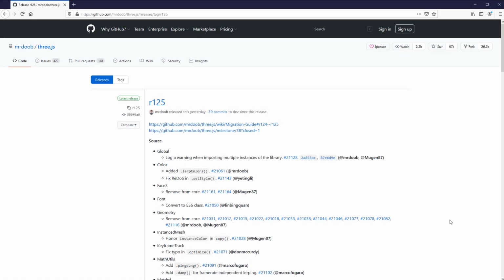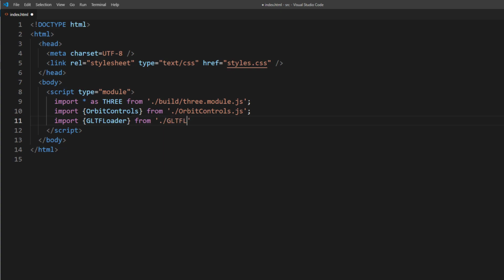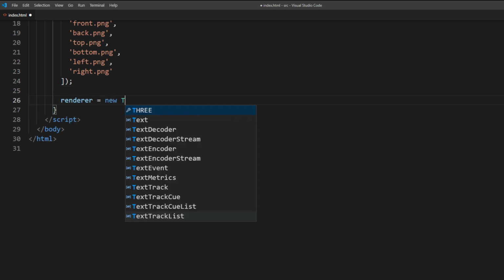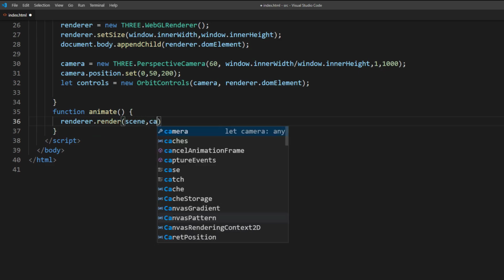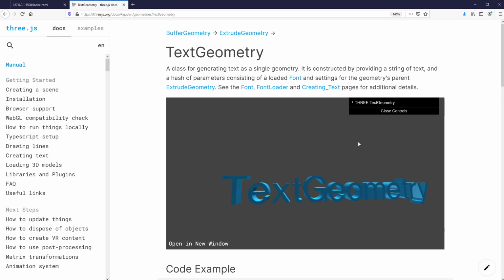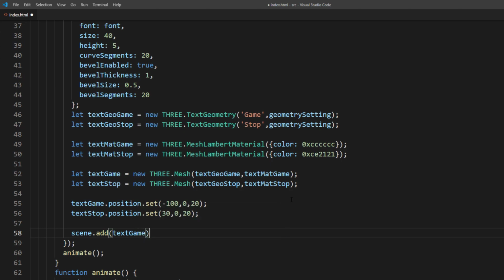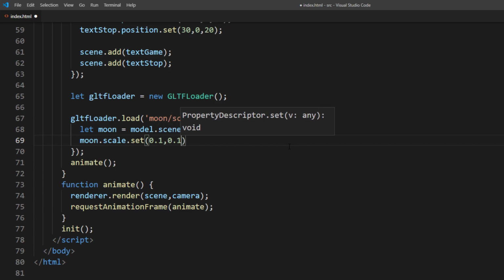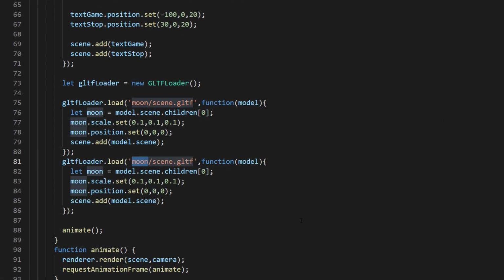Create GameStop Meme with JavaScript | Three.js Tutorial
In this episode we're back with three.js tutorial. And this time we're going to show you how to create the famous meme stock of the year from scratch which I hope it's not too late. The GameStop Logo.

Studio Equipment
Screen Capture Card